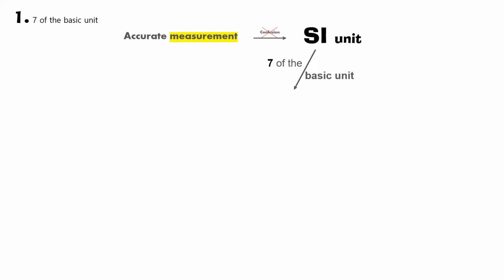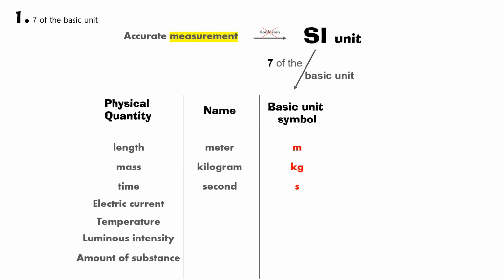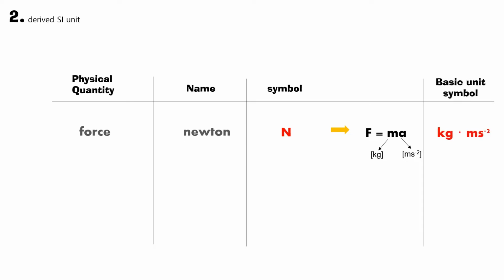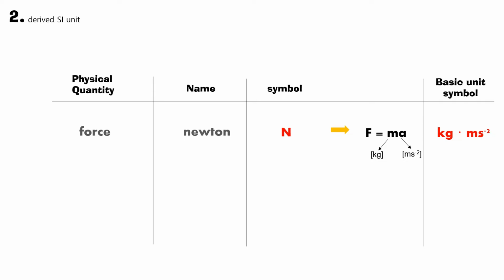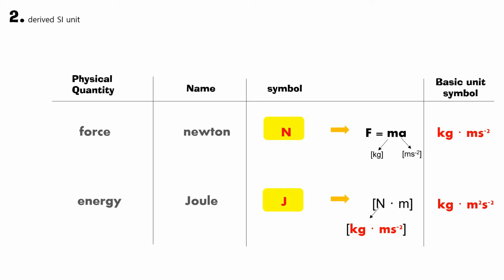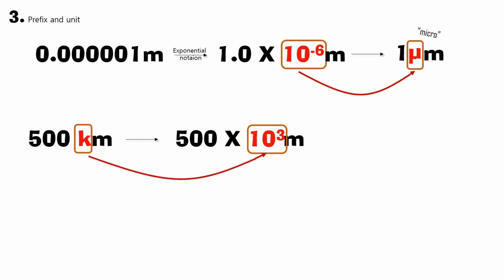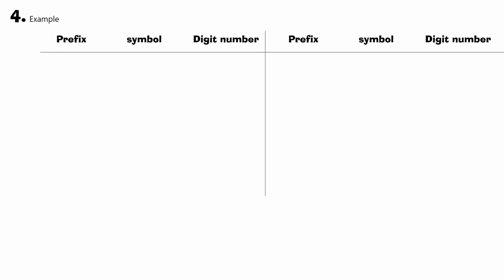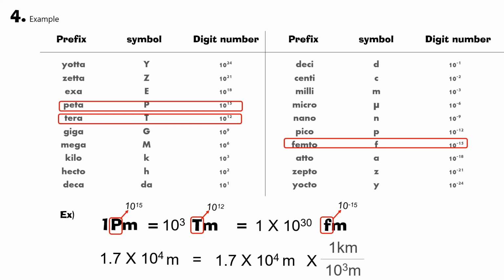Interpreting SI unit / 7 of the basic SI unit(length, mass, second...)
Today, we're going to talk about how to interpret SI units.

0. opening - 00:04
1. 7 of the basic SI unit - 00:19
2. derived SI unit - 01:20
3. prefix and unit - 02:18
4. example - 03:09